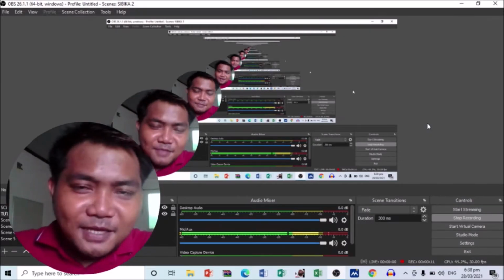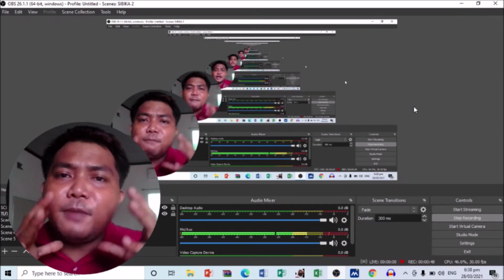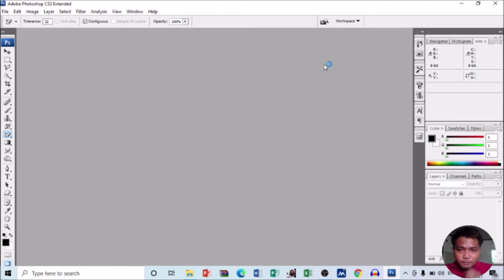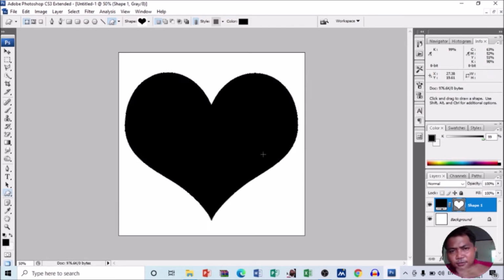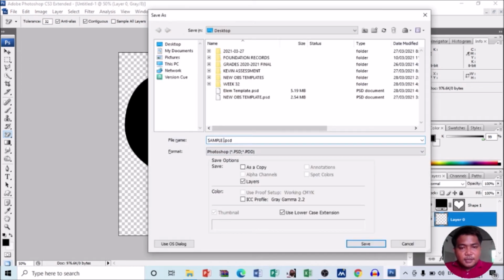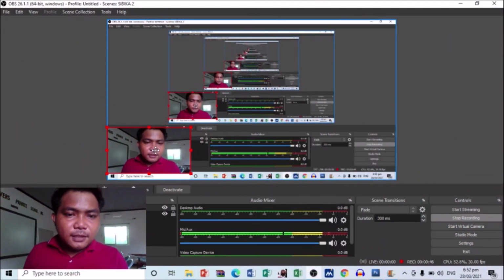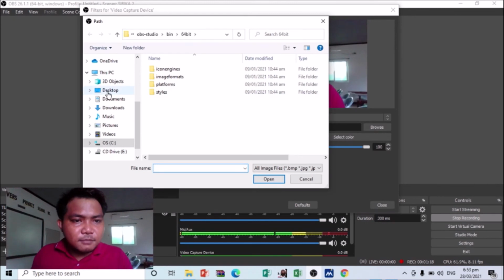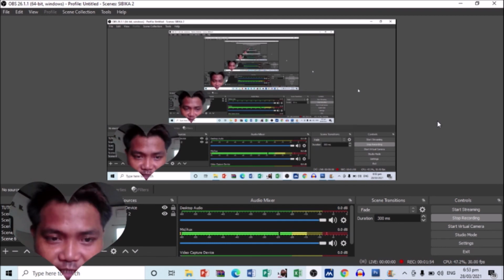How to Customize Webcam Shape in OBS? | Adobe Photoshop | Teacher Kevin PH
Hope that you've learned something :)

I'm always uploading educational videos about computers and more :)